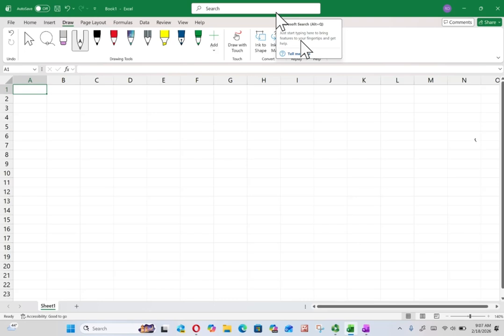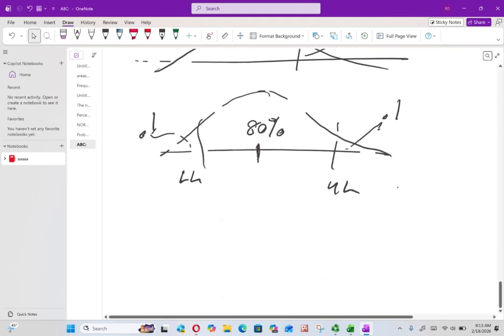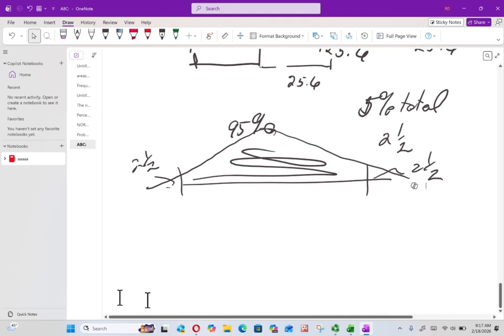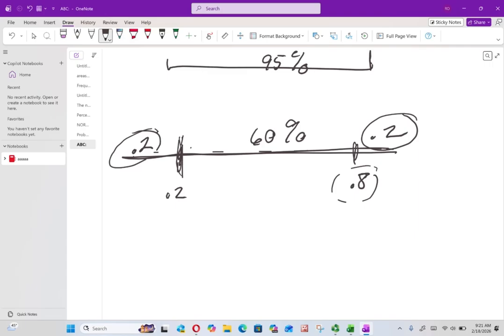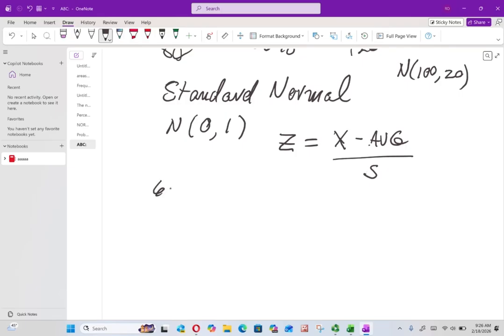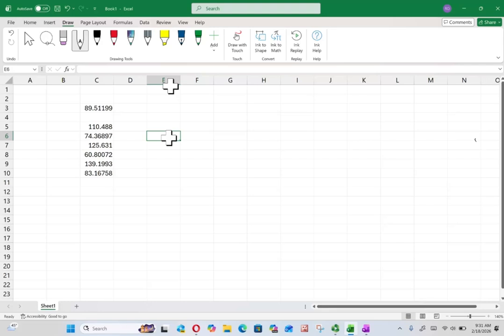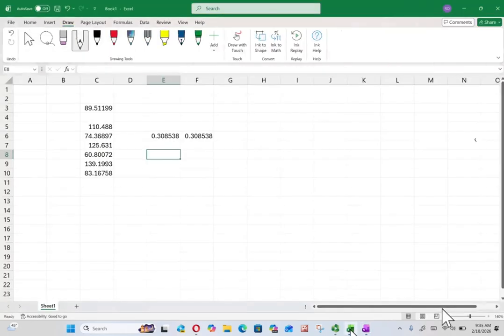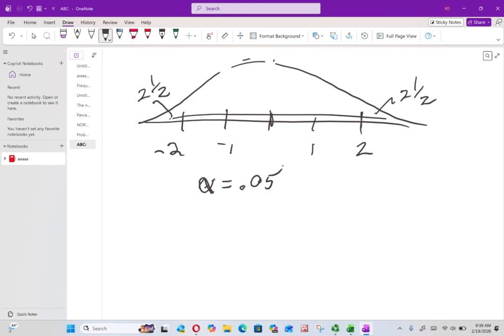Normal Distribution Part 2 Standard Normal Distribution 2/18/26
NORM.INV, NORM.S.DIST, NORM.S.INV